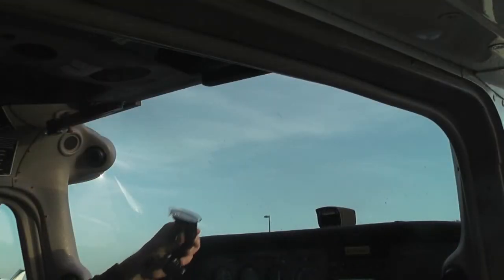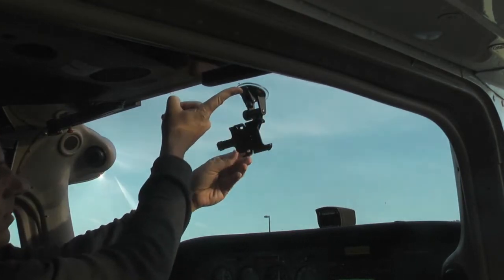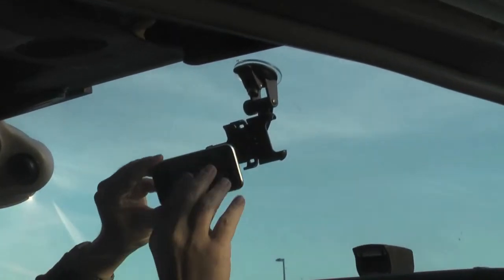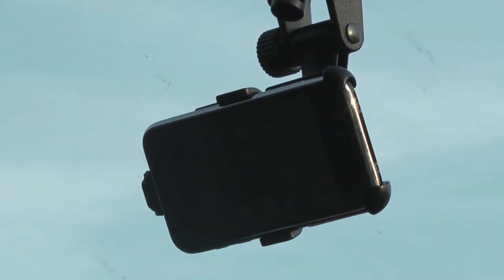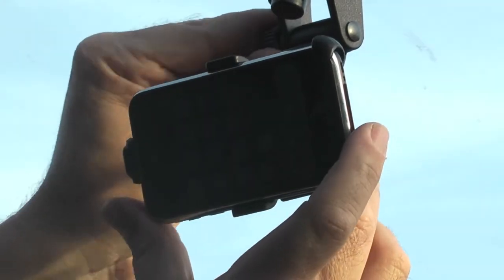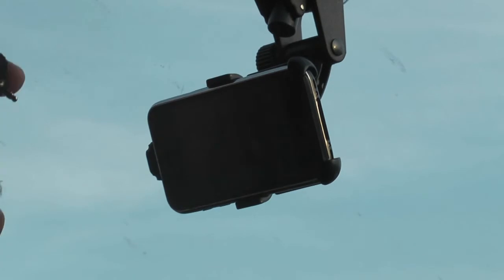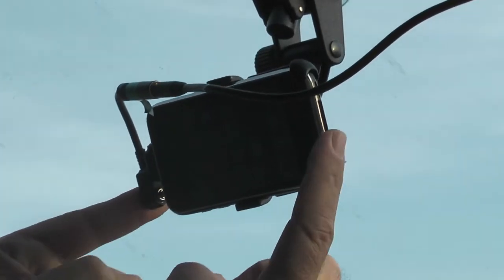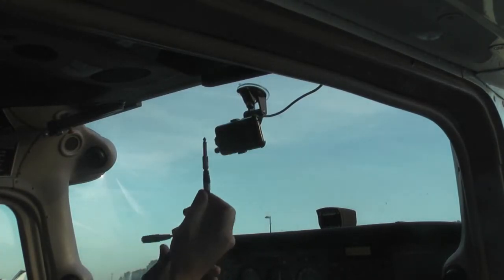Installing Flyvie Lite